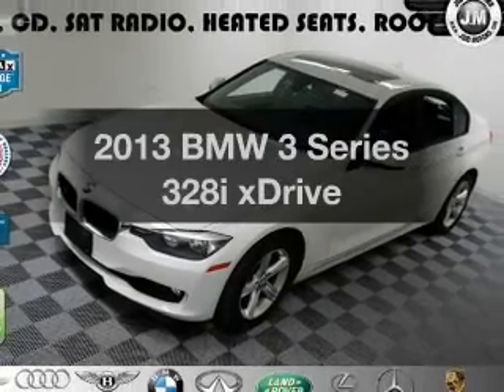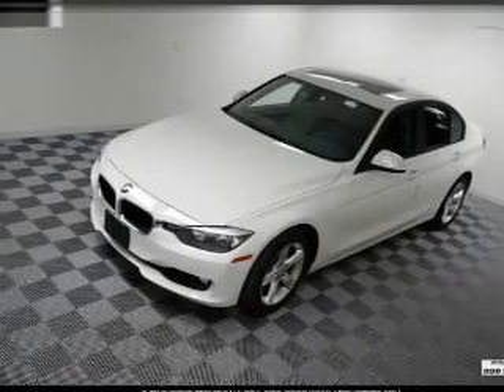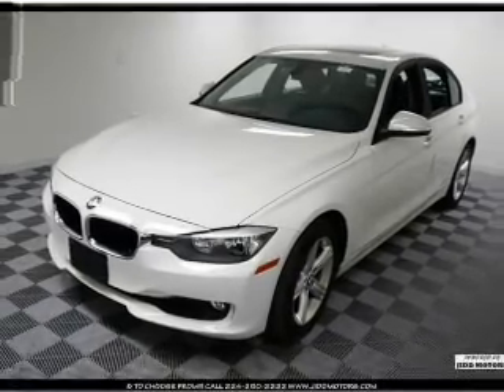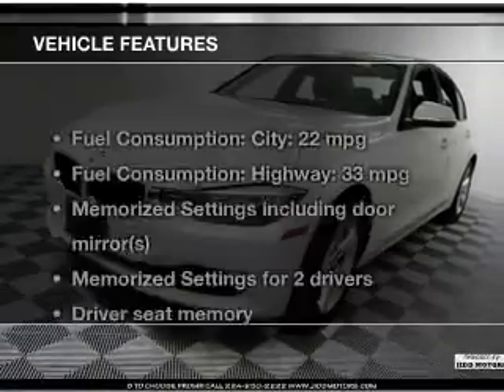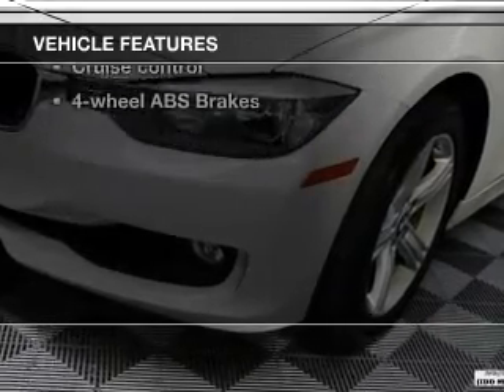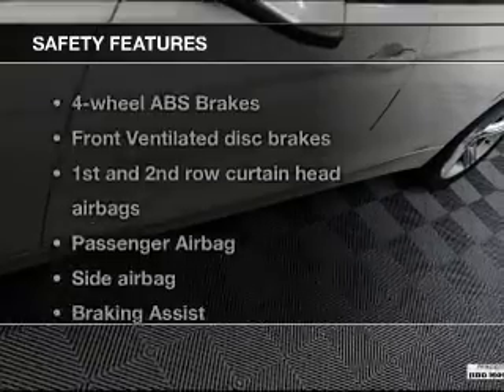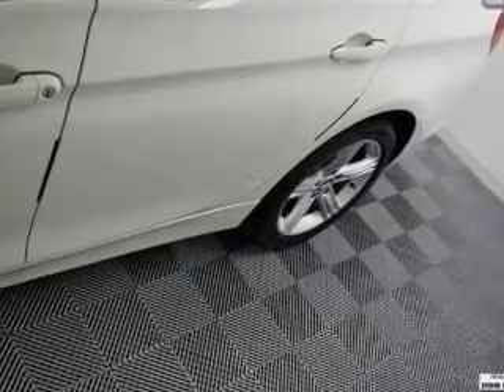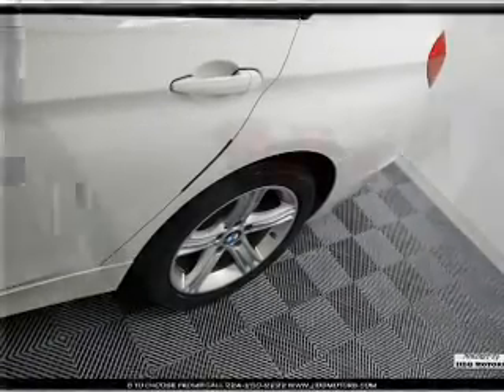2013 BMW 3 Series - Des Plaines IL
Year: 2013
Make: BMW
Model: 3 Series
Trim: 328i xDrive
Engine: 2.0 liter inline 4 cylinder 16 valve
Transmission: 8-Speed Automatic
Color: White
Mileage: 35540
Address:
855 Rand Rd